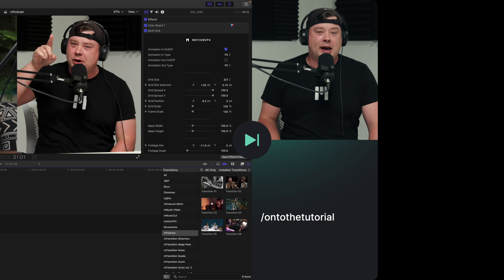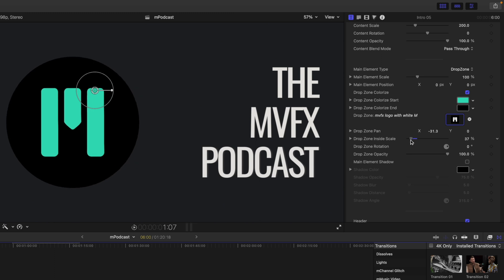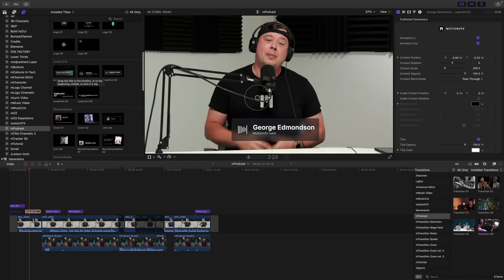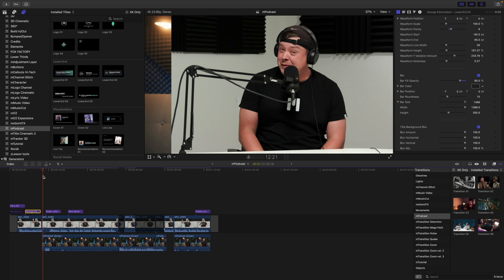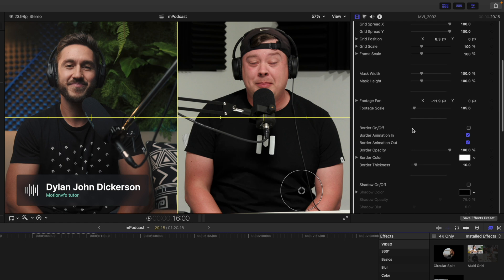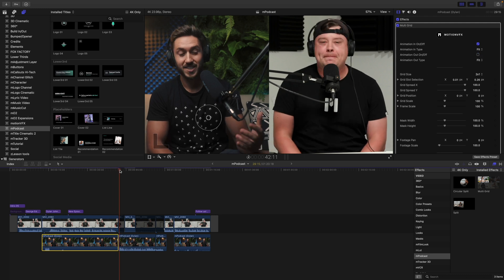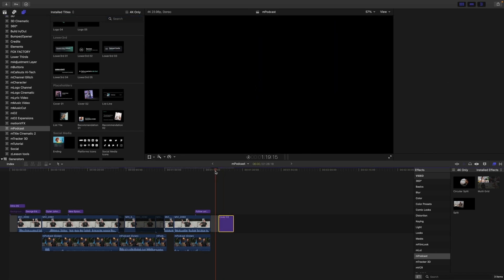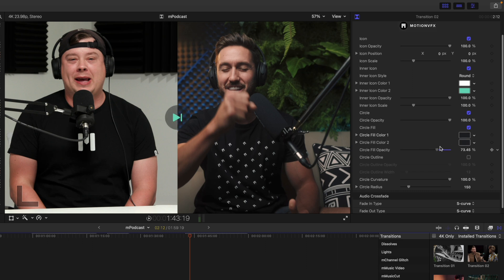mPodcast Tutorial — Creating quality video podcast visuals to improve your content — MotionVFX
In this tutorial by George Edmondson, we will go through the possibilities mPodcast plugin for Final Cut Pro offers. We will learn how to improve our visual content to create better video podcasts and engage our viewers more. We will also get some cool tips on making our workflow smoother and customizing the presets for our needs.

1:15 - Intro
1:22 - Where can you find the mPodcast Plugin?
1:44 - Overview of one of the Intro presets
2:24 - OSC possibilities
2:35 - Publish list overview
3:15 - How to use the Drop Zone?
5:00 - Mixing presets with Backgrounds
5:58 - Lower3rds overview
8:09 - How does the mPodcast split screen work?
11:45 - Overview of the Tools presets
13:52 - Social Media category presets
17:37 - How to use the mPodcast Transitions?